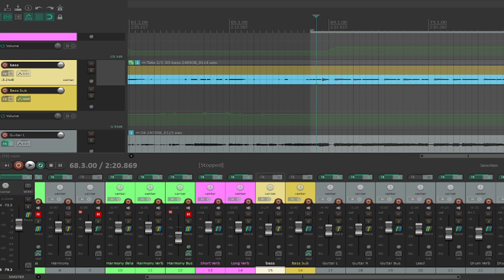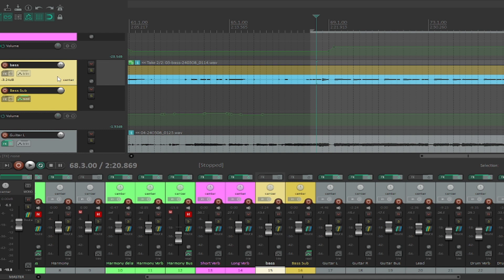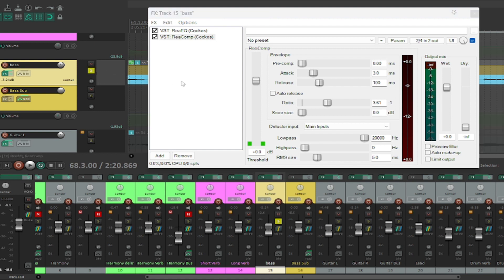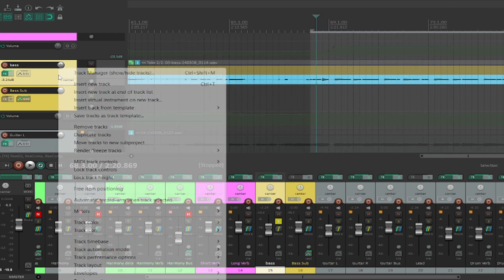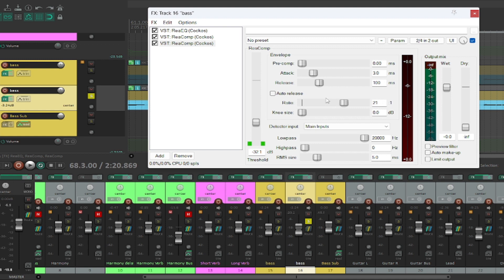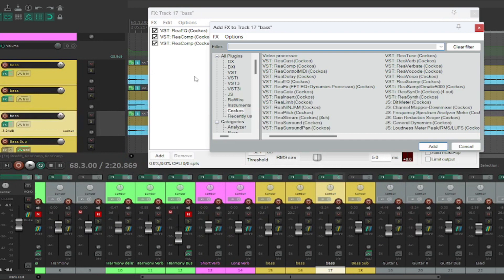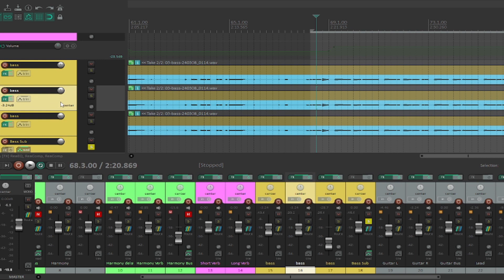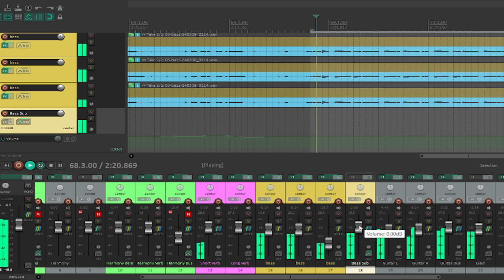Professional Consistent Low End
Learn how to get professional consistent low end in your mix. Mixing trick used by the pros.